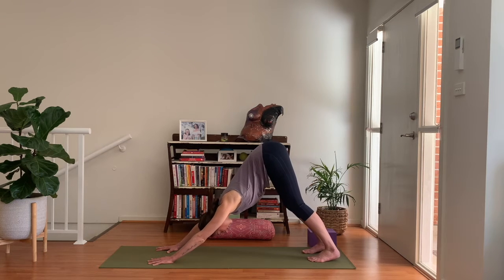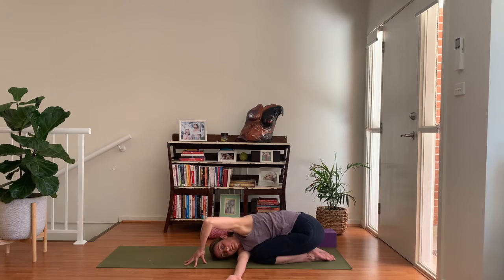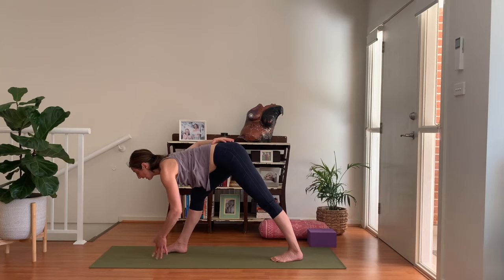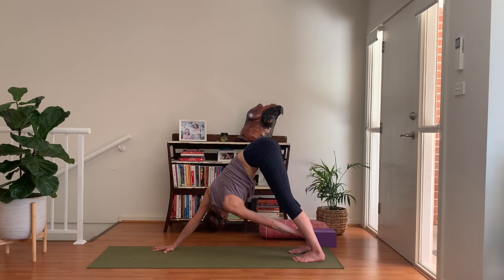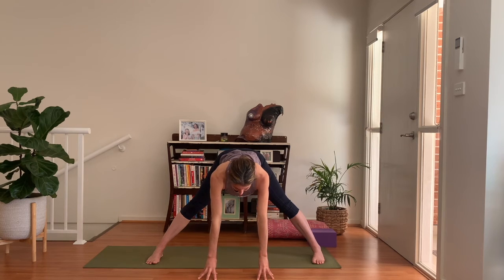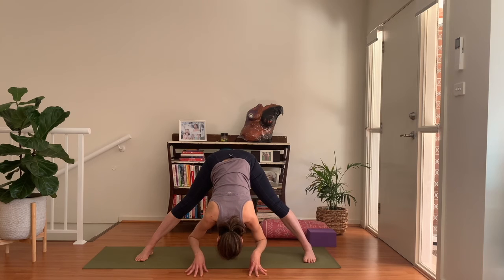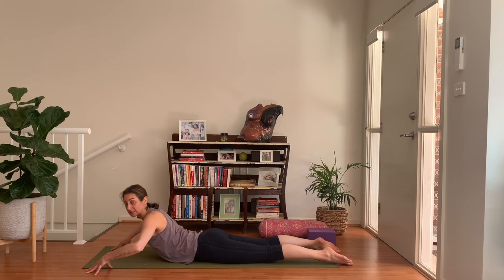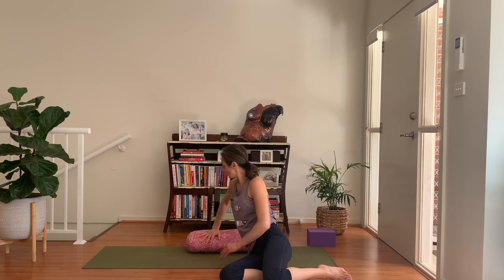Yoga to strengthen the spine + meditate on Aum